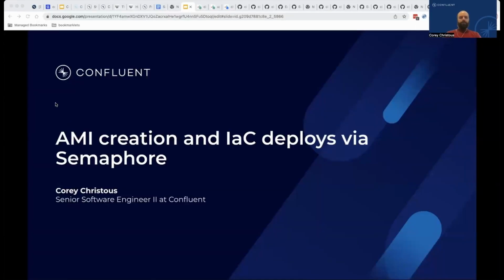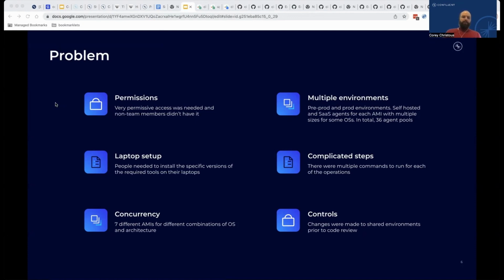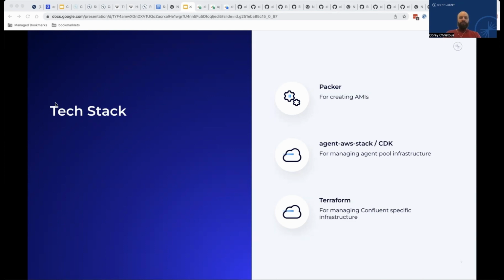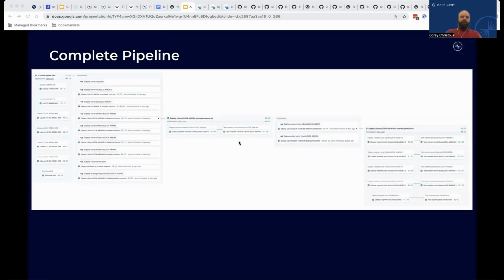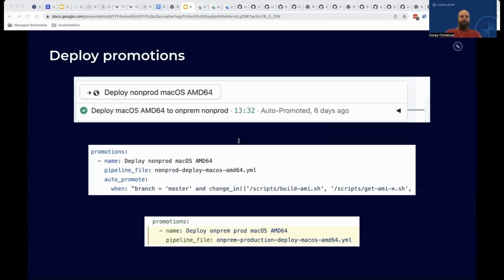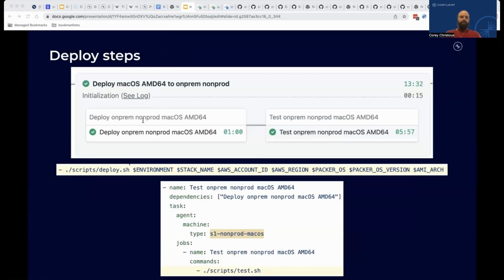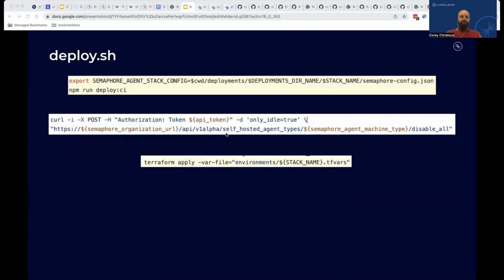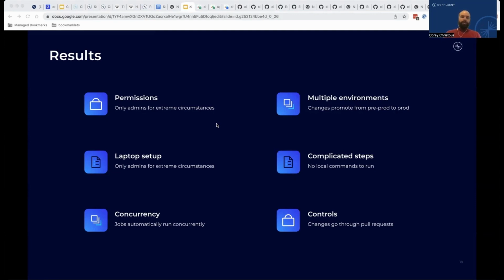Corey Christous - AMI Creation And IaC Deploys via Semaphore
🎙️ Join Corey Christous on this insightful journey through AMI creation and infrastructure deployment using Semaphore. Gain valuable insights into streamlining infrastructure management while ensuring reliability and scalability.

*Key take-aways*

🌐 *Organizational Context*
Corey provides insights into Confluent's journey with Semaphore, including their shift to self-hosted agents for enhanced control, security, and compliance. Learn how they manage Semaphore infrastructure across teams and their migration from Jenkins.

🚀 *Scaling Infrastructure Management*
Discover how Corey's team automated AMI (Amazon Machine Image) creation and infrastructure deployment using Semaphore. Explore the challenges they faced while scaling this process efficiently.

📊 *Tech Stack and Tools*
Corey delves into their tech stack, including the use of Packer for AMI creation and the Agent AWS Stack provided by Rendered Text for Semaphore agent deployments. Understand the role of infrastructure as code tools like CDK (Amazon Cloud Development Kit) and Terraform in their workflow.

🤖 *Automation Principles*
Corey outlines key principles they followed, such as automation to save time and improve efficiency, aligning with customer workflows, and reducing the risk of outages to keep customers satisfied.

🔄 *Pipeline Promotions and Testing*
Explore how Corey's team manages pipeline promotions, differentiating between non-prod and prod deployments. Learn about their use of GitHub drafts for PRs and their focus on testing and maintaining control over production deployments.